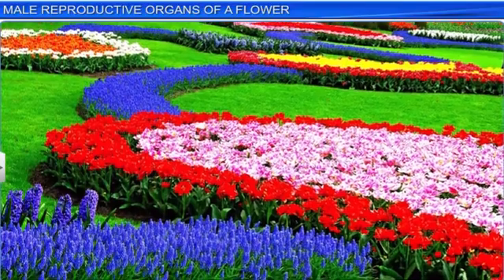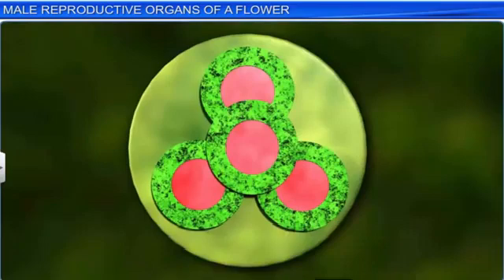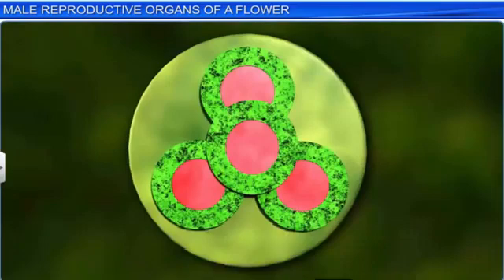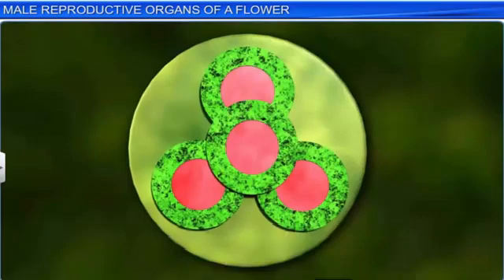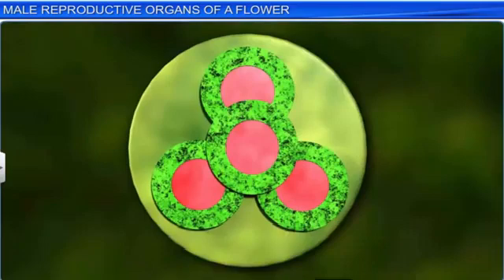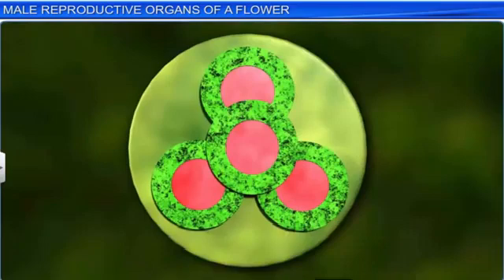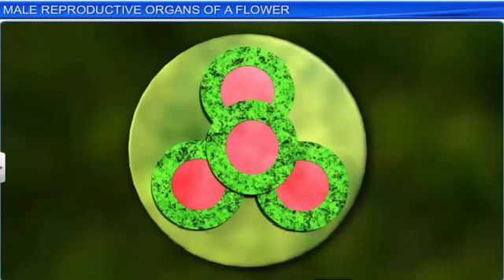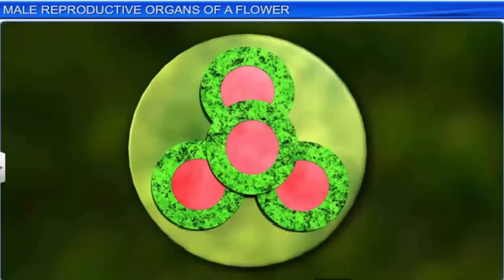biology class 12 chapter 2 sexual reproduction in flowering plants in one shoot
biology class 12 chapter 2 sexual reproduction in flowering plants in one shot
best for neet
neet official
shiksha house official
physics wallah
unacademy